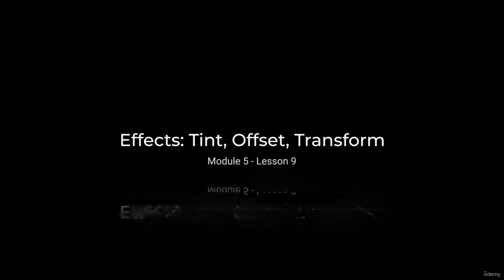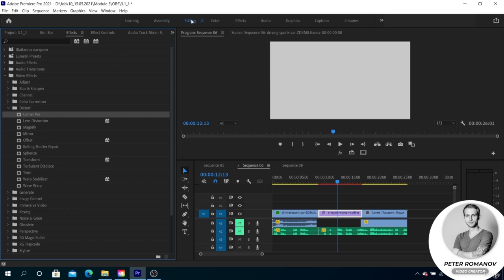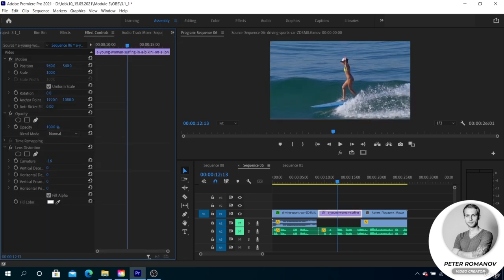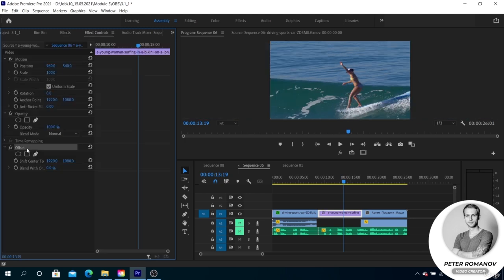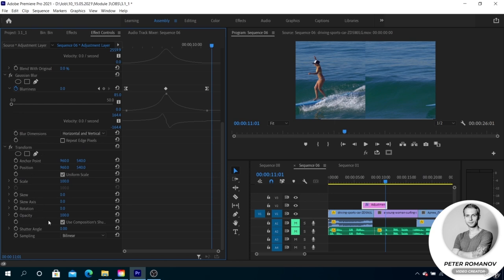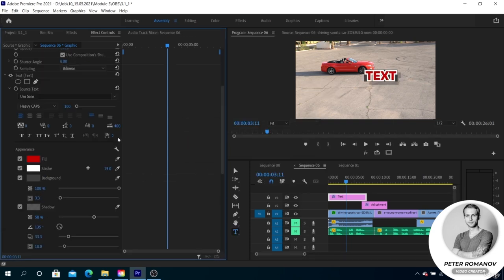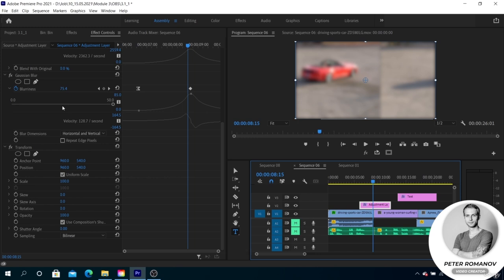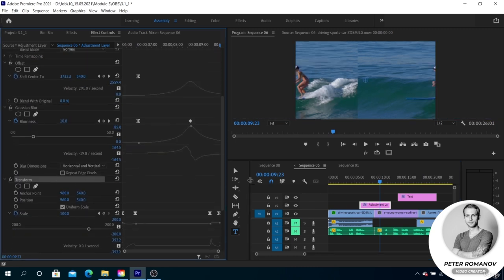042 Effects Tint, Offset, Transform - Adobe Premiere Pro Video Editing Course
042 Effects Tint, Offset, Transform - Adobe Premiere Pro Video Editing Course